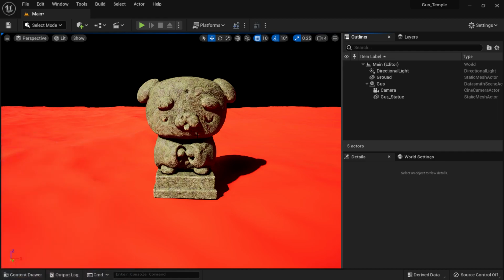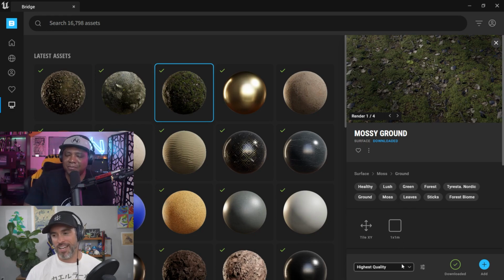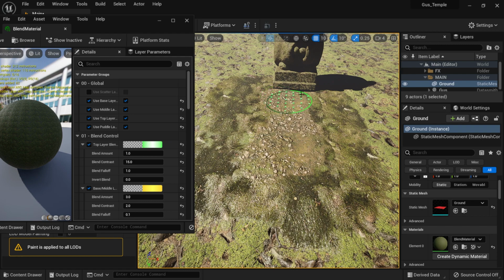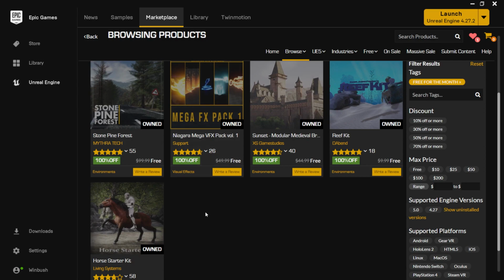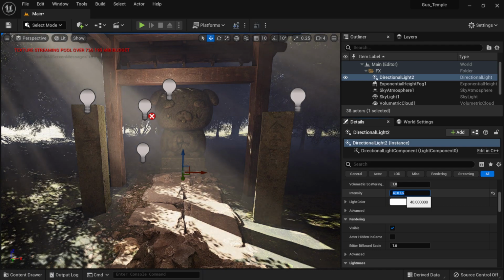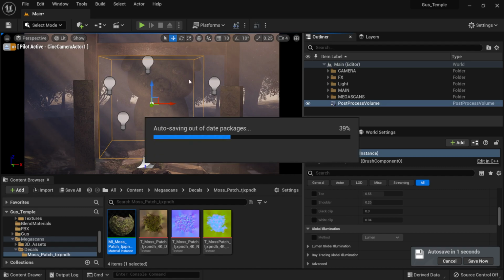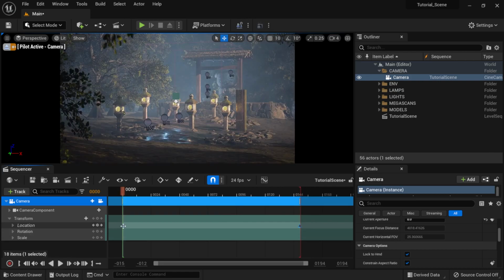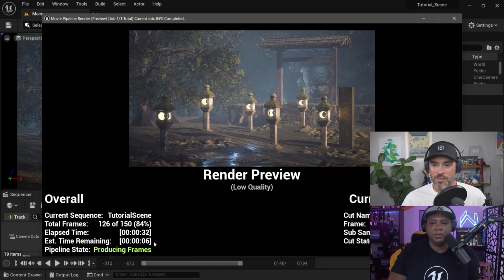Unreal Engine 5 Beginner Tutorial Building a Forest Scene in UE5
00:00 Intro
01:46 Intro to Unreal Engine UI & Navigation
04:25 Adding Sky Atmosphere & Volumetric Clouds
10:22 Adding Exponential Height Fog
14:44 Using Quixel Bridge & Unreal
16:53 Importing Quixel Bridge Materials Assets
20:23 Setting Up Blend Materials
24:48 Material Settings Overview
29:43 Painting Multiple Materials Using Blend Materials
33:00 Adjusting Blend Material Controls
35:38 Set Design Using Quixel Bridge Assets
39:11 Using Transform & Snapping Tools
47:11 Importing Megascan Trees
57:18 Painting in Foliage with Foliage Brush
1:01:26 Adjusting Volumetric God Rays
1:03:26 Adding Point Lights
1:06:56 Directional Light Settings
1:08:35 Adding Ground Cover Detail with Megascans Decals
1:14:55 Adding Camera & Camera Settings
1:21:16 Adding Color Grade & PostFX with Post Process Volume
1:28:09 Animating the Camera Move
1:40:33 Setting Up Scene for Render
1:41:26 Intro to Render Settings
1:48:26 The Final Render (Holy Cow It's FAST!)
1:49:51 Anti-Aliasing Considerations
1:54:04 Final Thoughts on Unreal & Wrap Up
1:58:14 Unreal Challenge Info